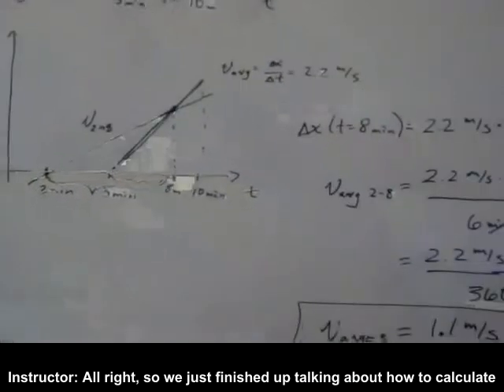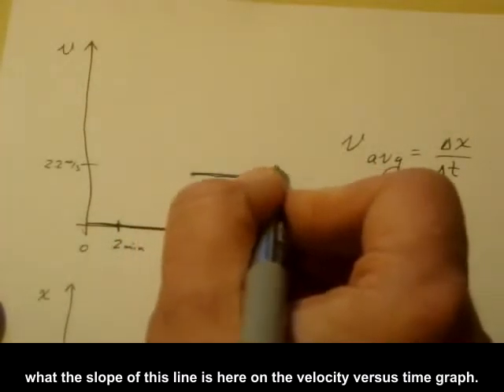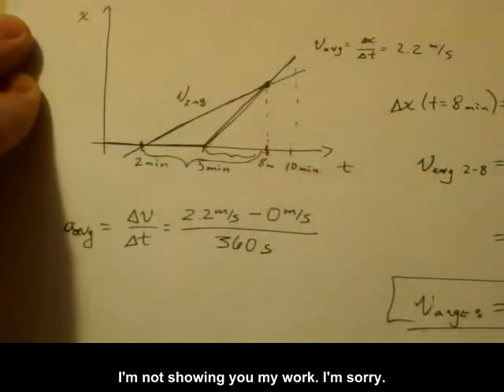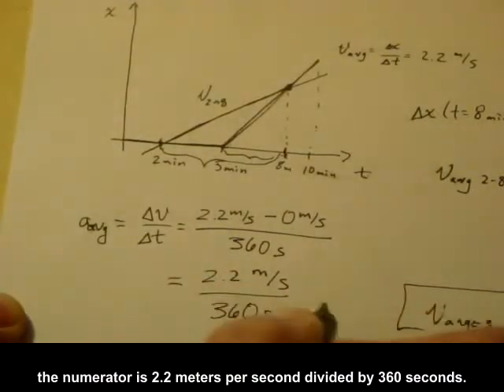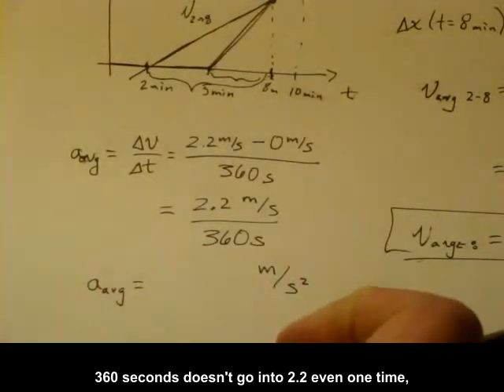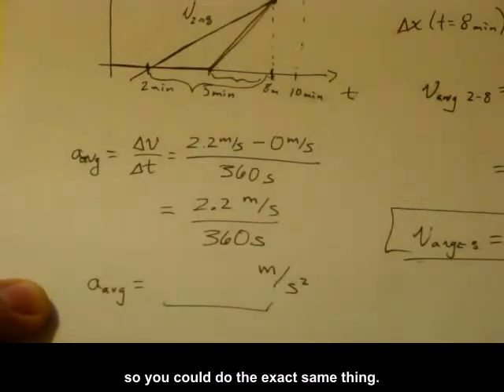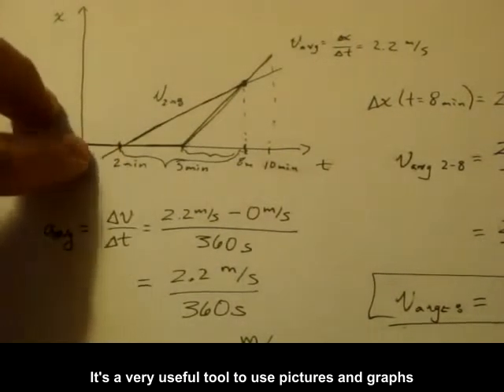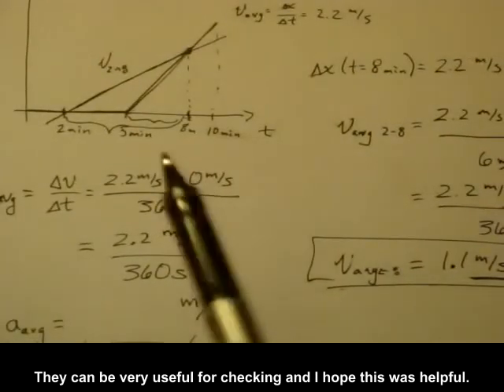2 21 Walking Man Part 2 of 2 cc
Another kinematics sample problem, part 2 of 2.